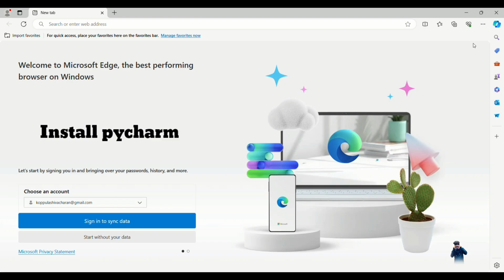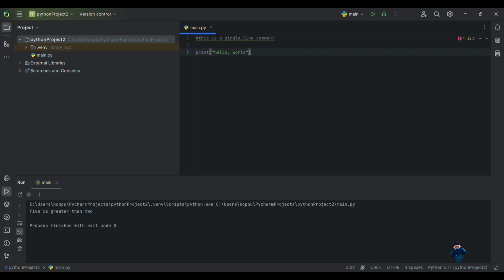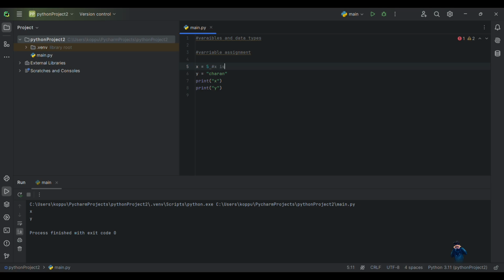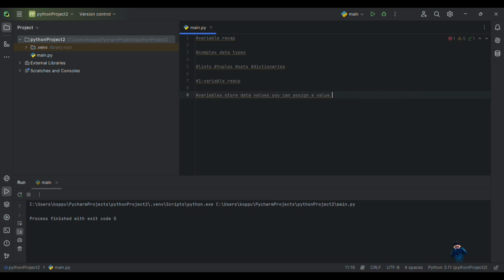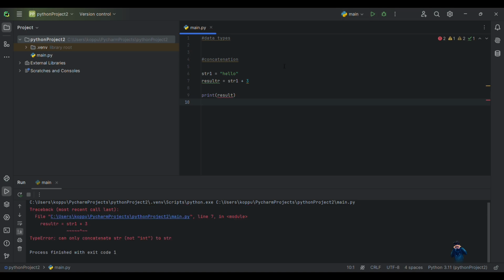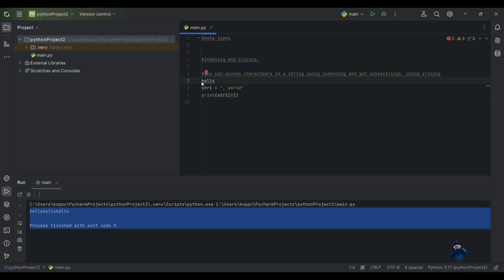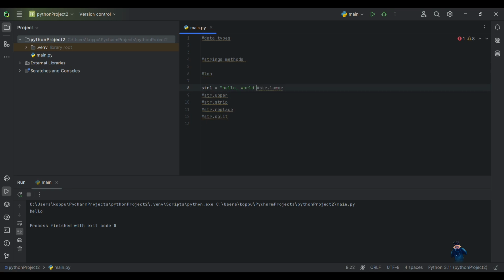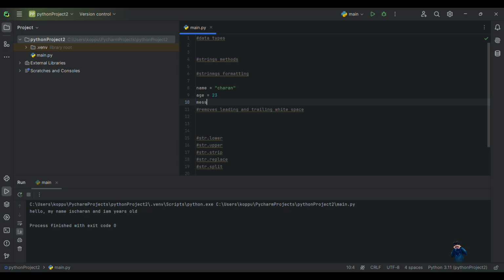"Python Programming for Absolute Beginners 2024 - Your First Python Lesson!"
Start your coding journey with our comprehensive Python tutorial designed for absolute beginners! In this video, we'll guide you through the essential steps to get started with Python programming.
By the end of this lesson, you'll have written your first Python script and understood the fundamental concepts of this versatile language.

Setting up Python on your computerIntroduction to Python syntaxUnderstanding variables and basic data typesWriting and running your first Python programThis series is perfect for anyone looking to dive into coding without any prior experience.

 ** Download Pycharm ** the process is in the video